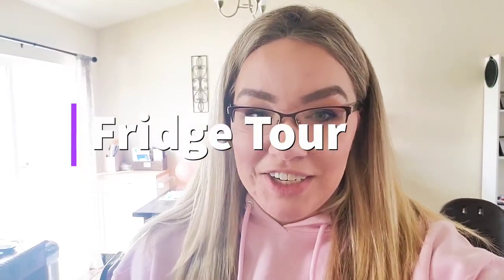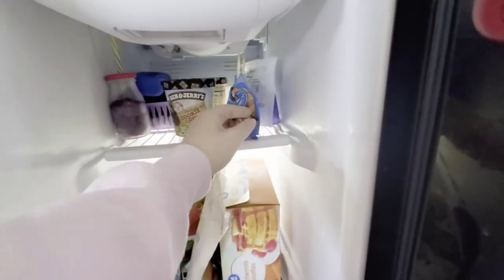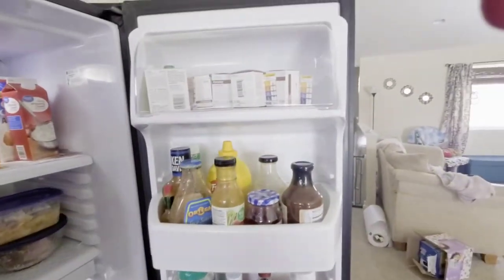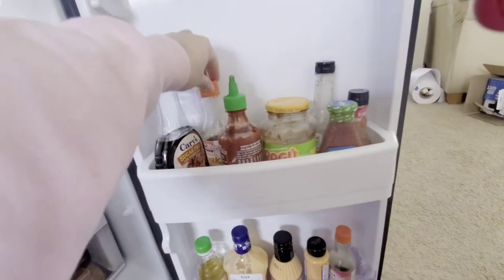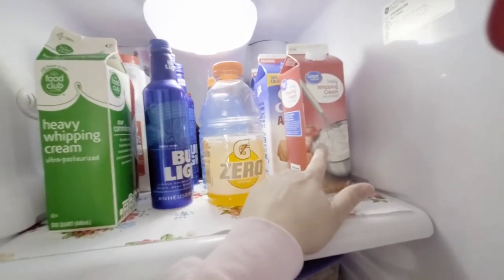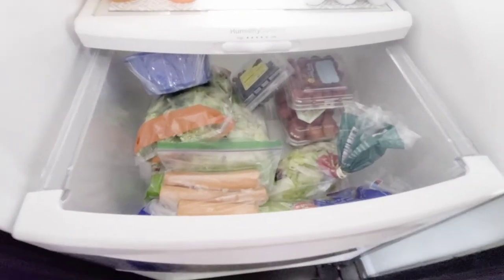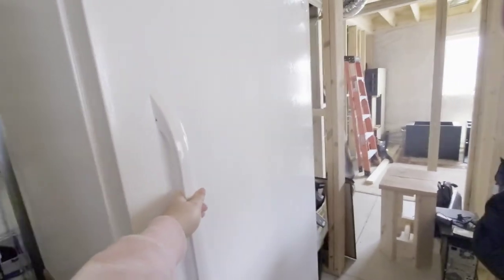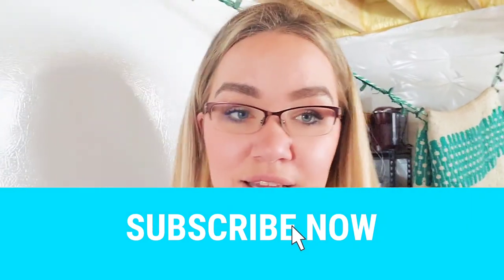What's In Our Fridge // Stocked Up // Grocery Haul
To appease any who are nosy like myself, here is a stocked fridge and freezer tour!! Walmart groceries and how I organize our fridge, freezer, and deep freezer.